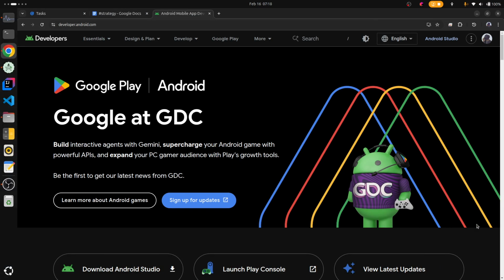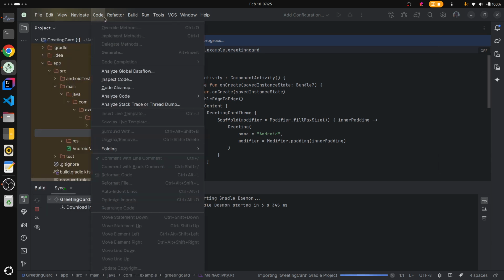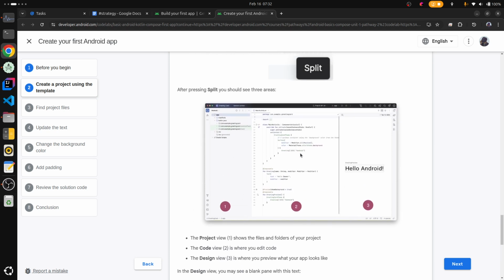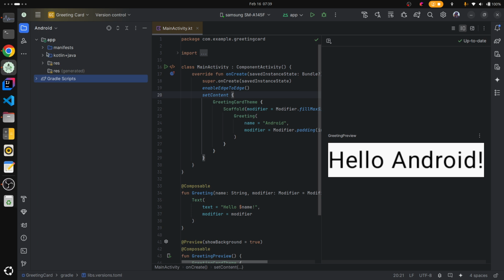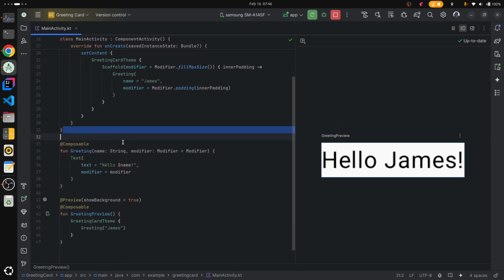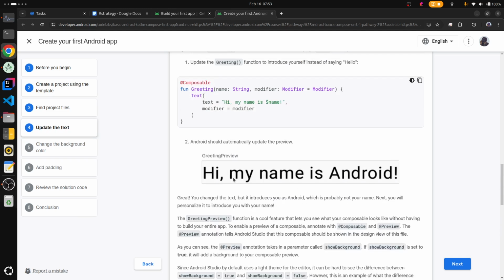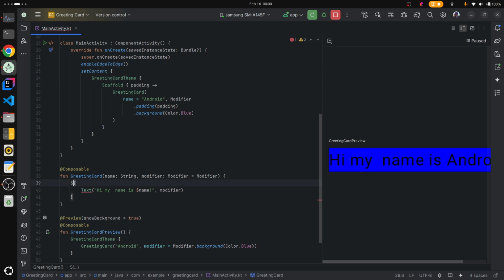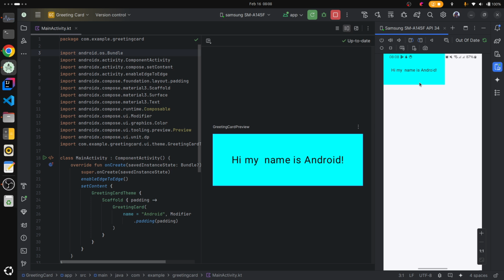Introduction To Android: Creating Your First Android App With Compose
This tutorial provides a step-by-step introduction to building a first Android app using Android Studio, Google's recommended tool for developing native Android applications.

Key topics covered include:
✅ Setting up and creating a new Android project
✅ Exploring Code, Split, and Design Views in Android Studio
✅ Understanding the essential parts of an Android project

A Greeting Card app is built from scratch using Jetpack Compose annotations. Additionally, the tutorial explains why previews in Android Studio may appear different from the actual app on a device due to factors such as the native Android theme.

Perfect for beginners or those looking for a refresher in Android development. 🚀